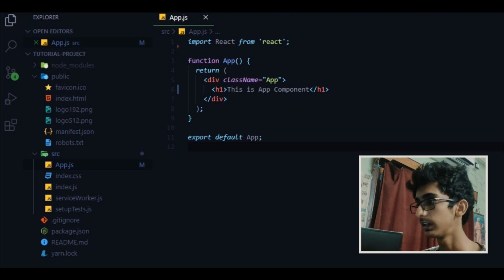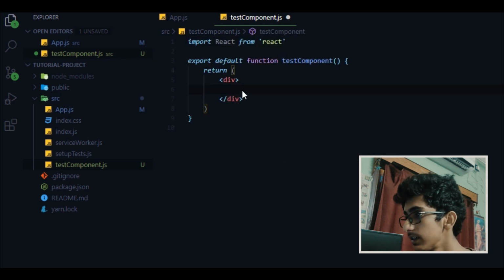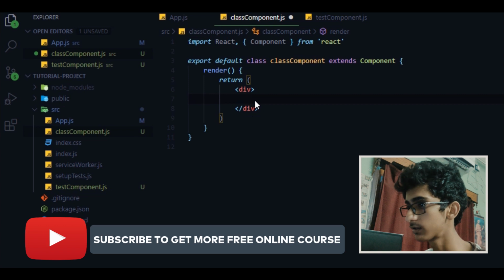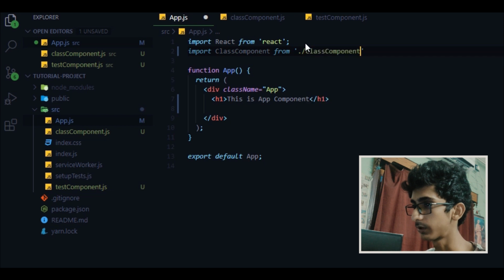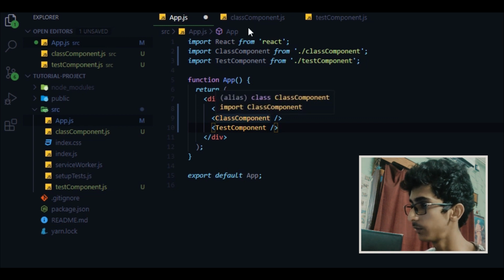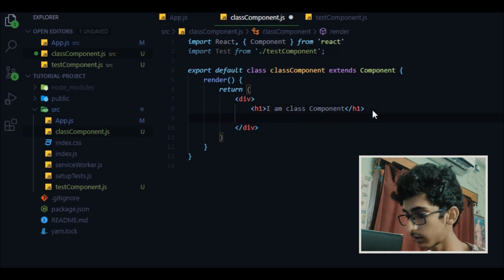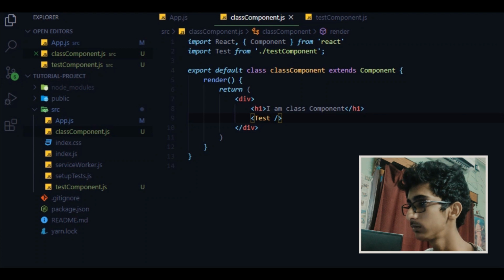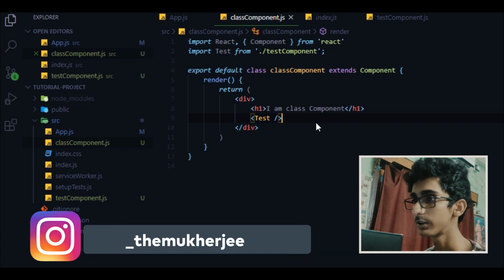05 - Creating React Component - React JS With Materialize CSS - Beginner Course - _themukherjee